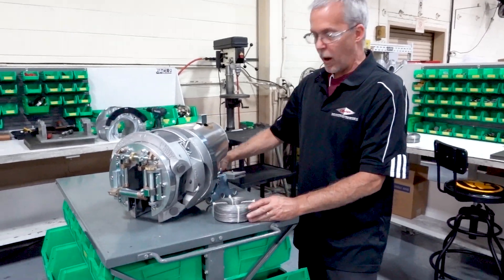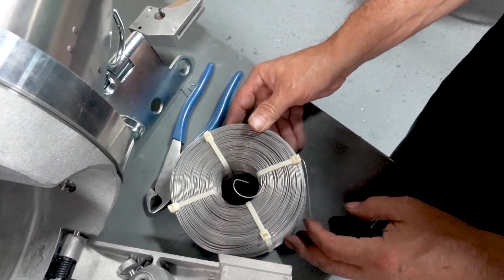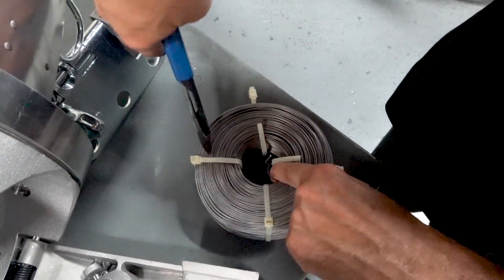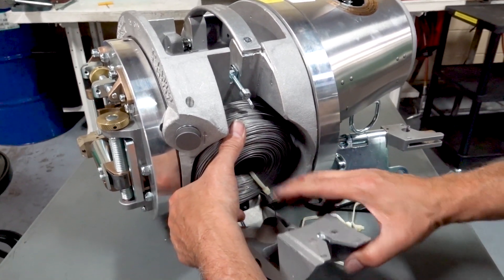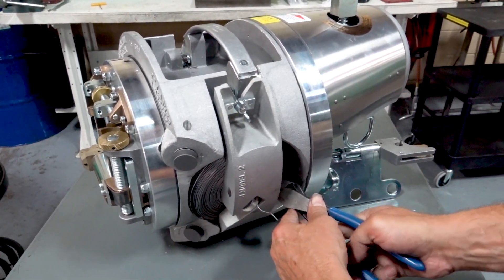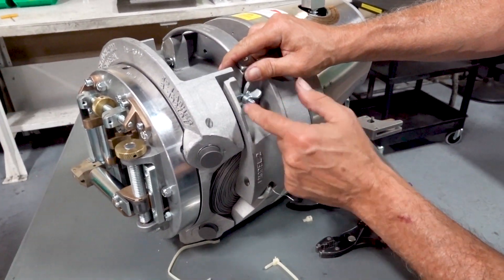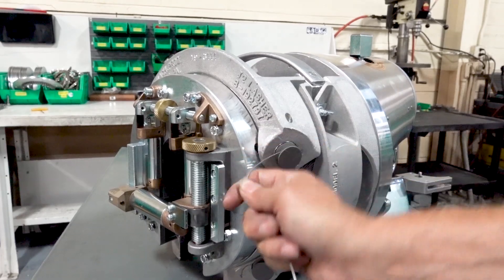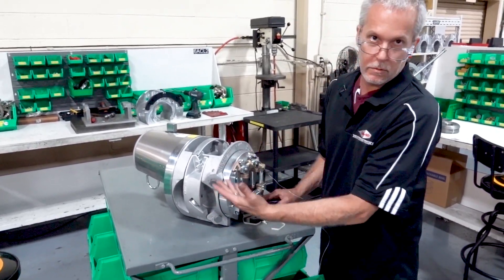Loading the wire into the GMP J2 Cable Lasher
How to properly load wire into your GMP J2 Cable Lasher